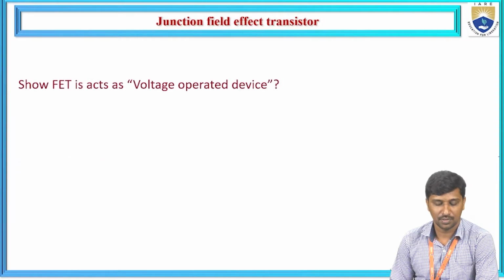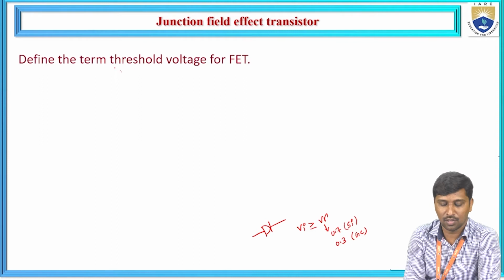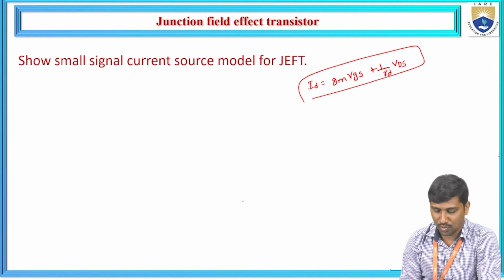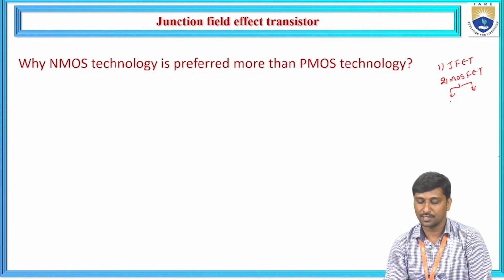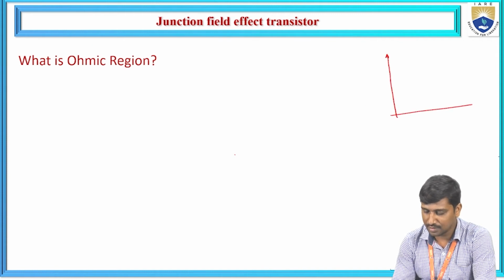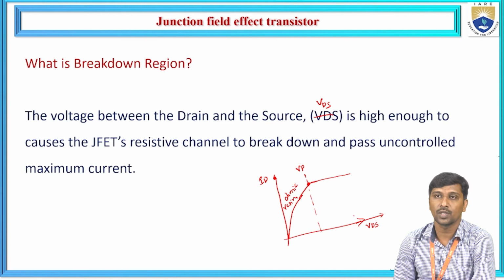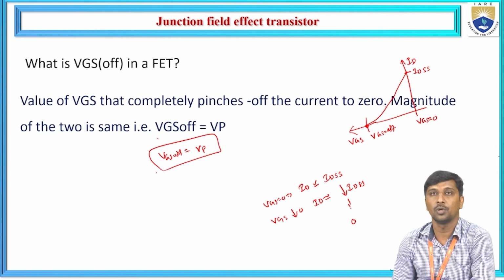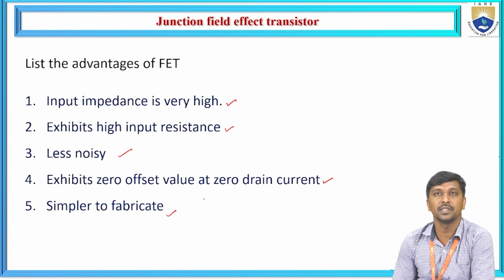Junction Field Effect Transistor - Definitions and Terminology by Mr. B Naresh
Junction Field Effect Transistor - Definitions and Terminology by Mr. B Naresh | IARE
Construction and principle operation of JFET and MOSFET with its characteristics.

Telangana, India.